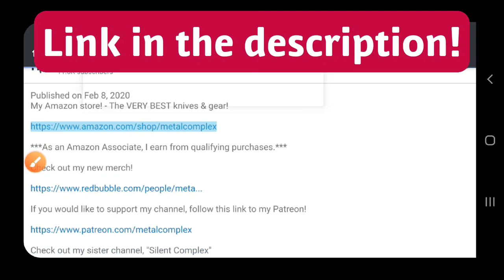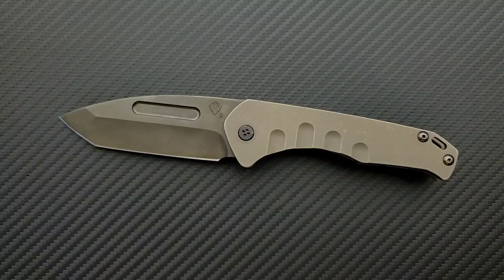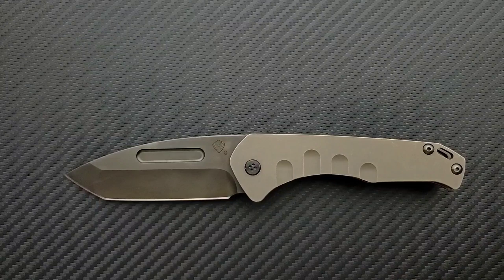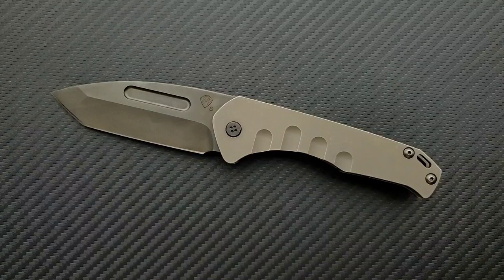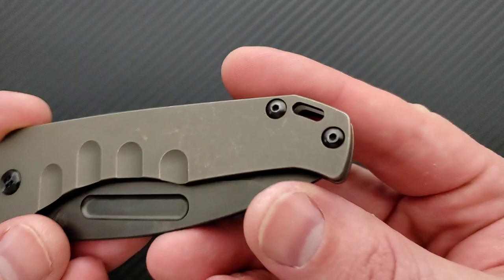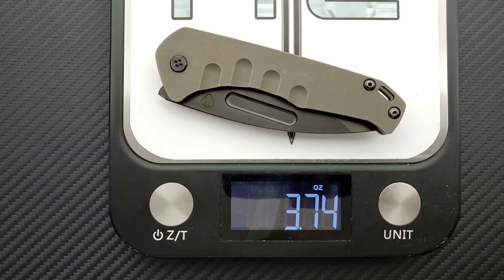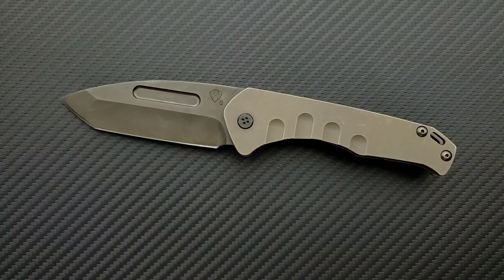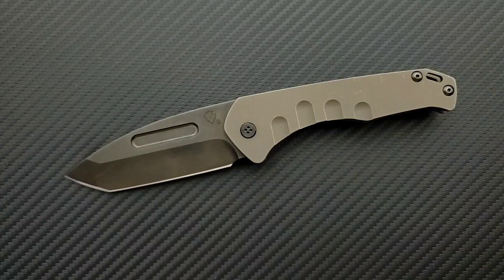Medford Praetorian Slim - A Truly Carry Friendly Medford Design - Overview and Review